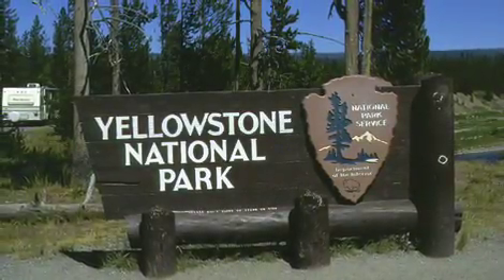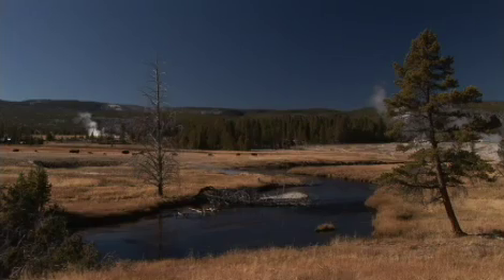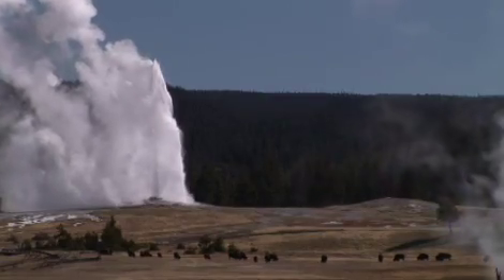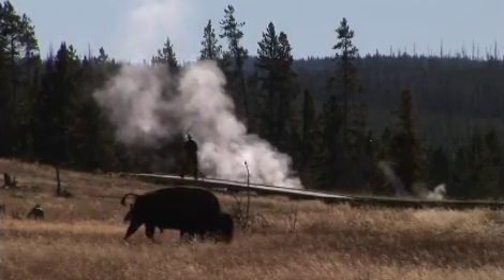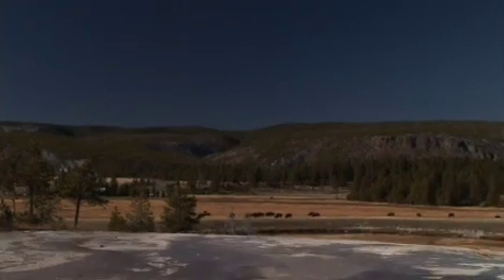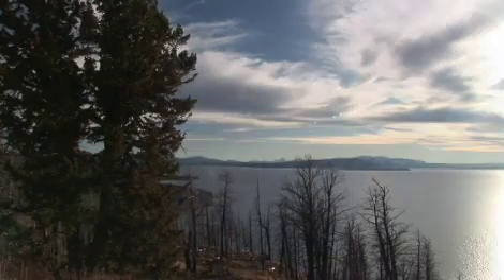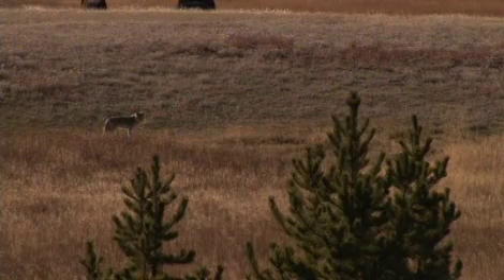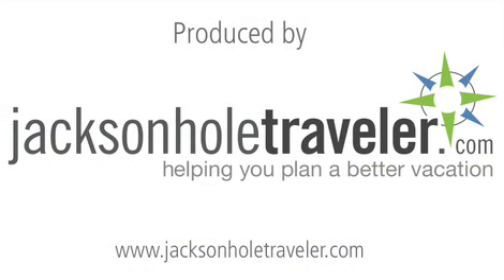Visiting Yellowstone National Park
The south entrance to Yellowstone National Park is only 56 miles from the Town of Jackson. Set aside a day during your vacation in Jackson Hole to visit Yellowstone and see some highlights of the nation's first national park.